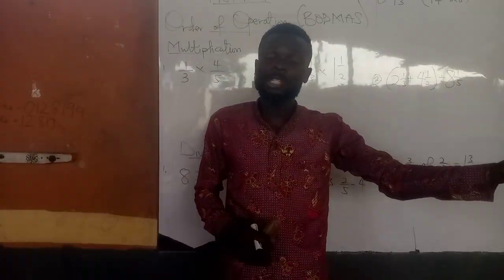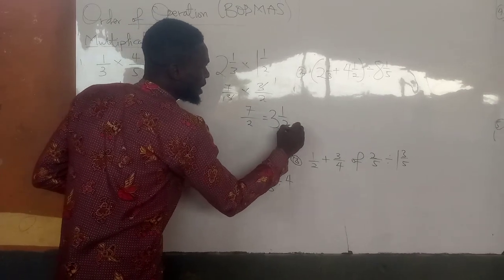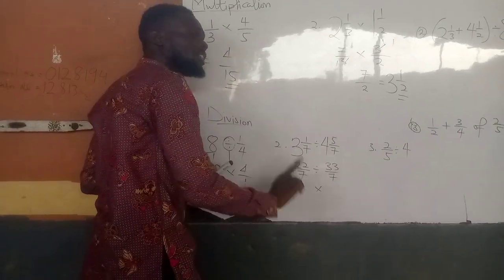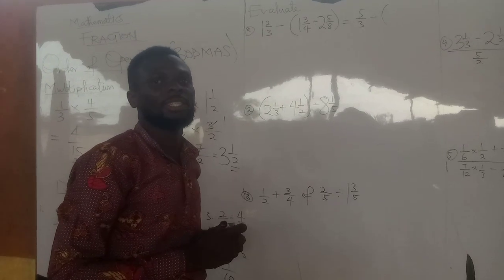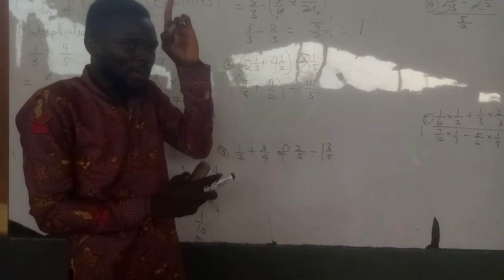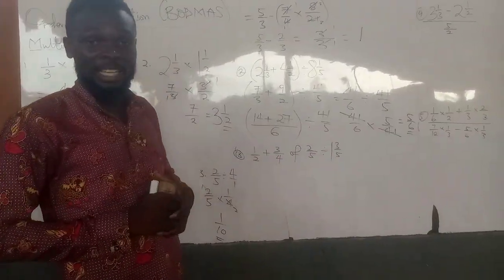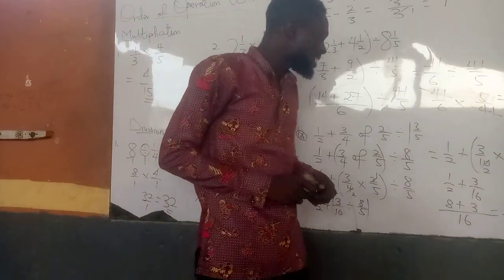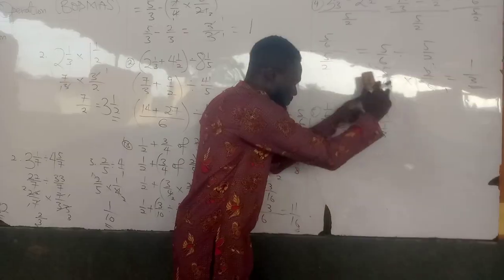Fraction (Order of Operations BODMAS)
If you are able to give it a try, kindly send it to this number 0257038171.

let's follow the order to solve for any fraction.
The order of operation is applied when there are two or more signs, that is the BODMAS, which mean
B= Bracket
O= 'of'
D= Division
M= Multiplication
A= Addition and
S= Subtraction.

Apply it orderly when solving as explained in the lesson.
And also take note of mixed Fractions are to be converted into improper fraction, before we apply the order of operation.
Note also that, for multiplication and division of fraction, we don't find LCM unlike addition and subtraction as explained also in the lesson.